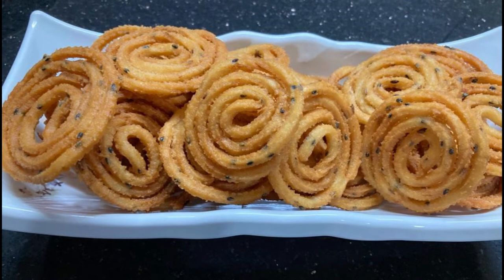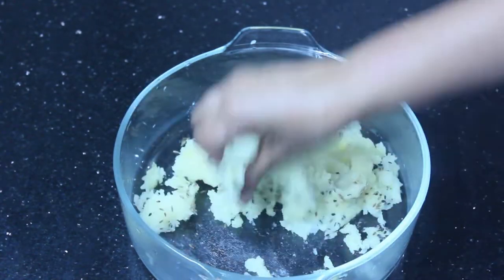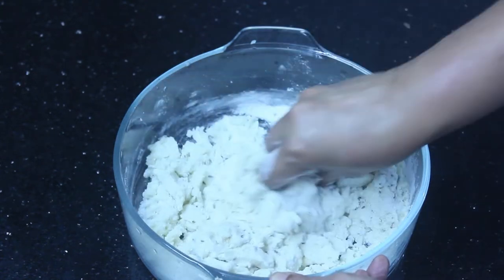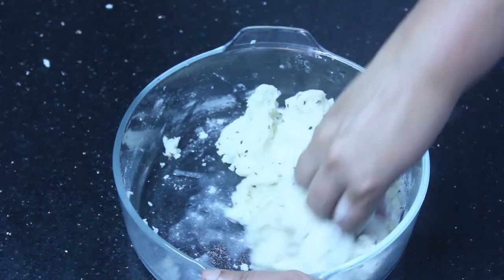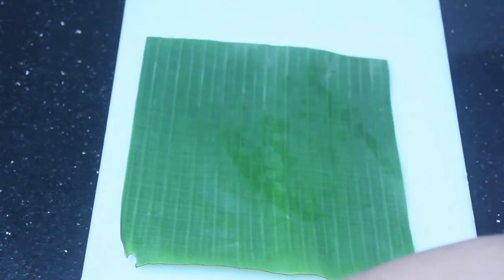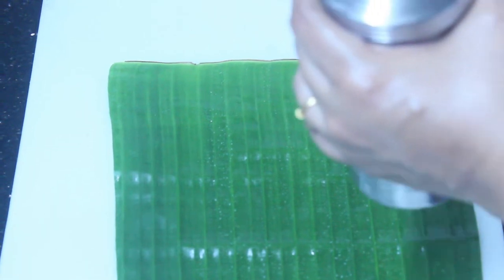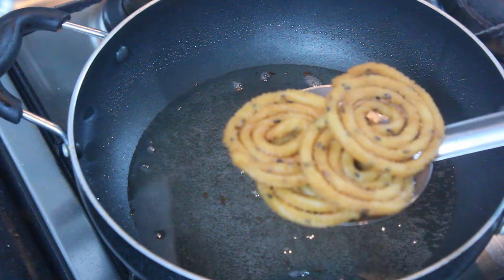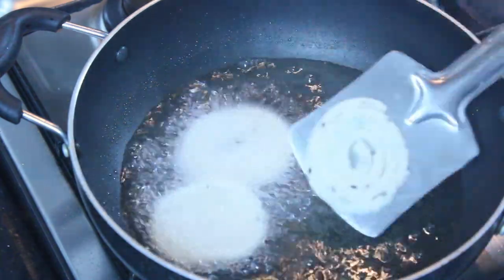POTATO MURUKKU / ALOO MURUKKU / POTATO CHAKLI /ഒരു ഉരുളക്കിഴങ്ങും ഒരു കപ്പ് അരിപ്പൊടിയും മാത്രം മതി.